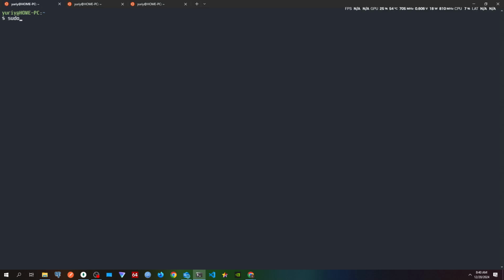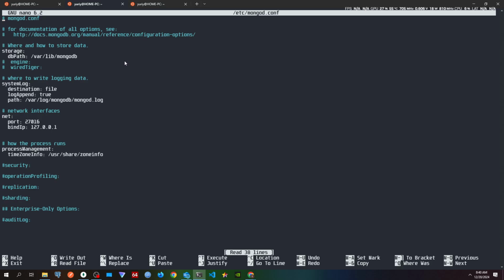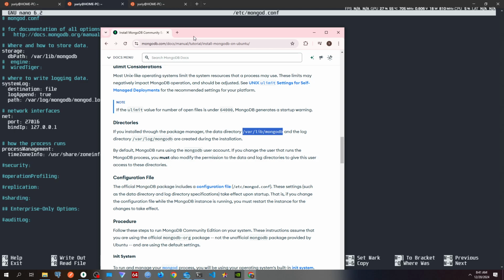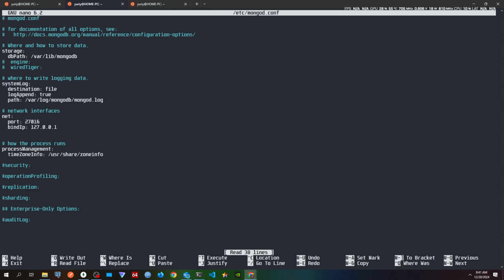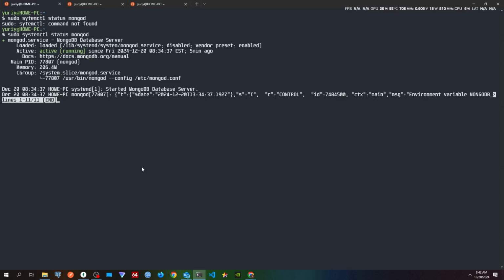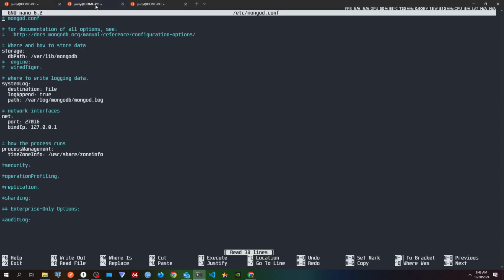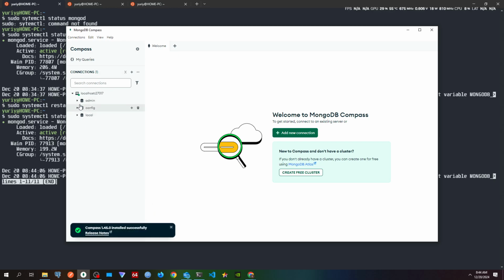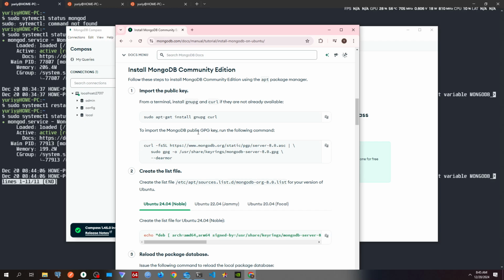MongoDB 8.0 Ubuntu Installation Settings